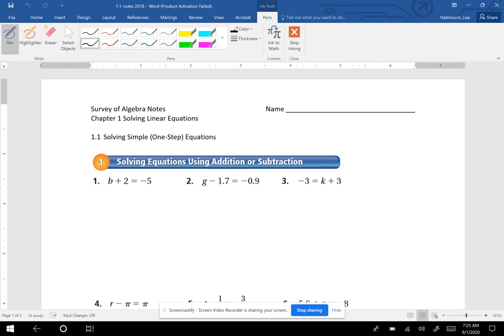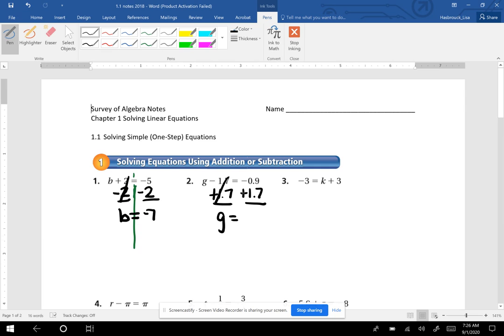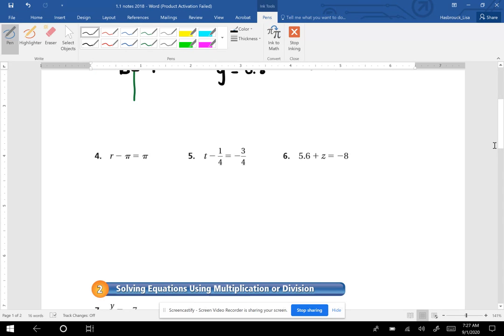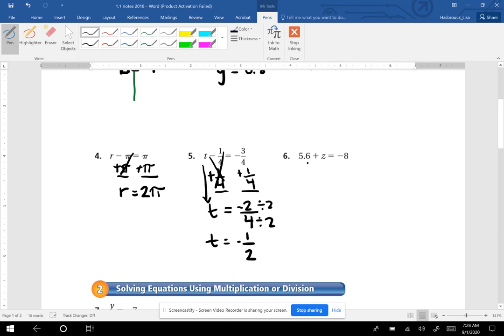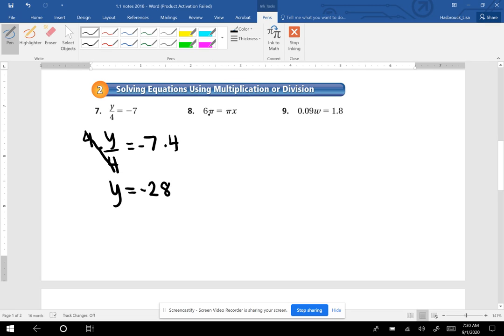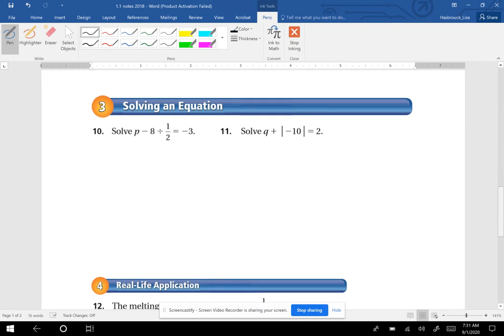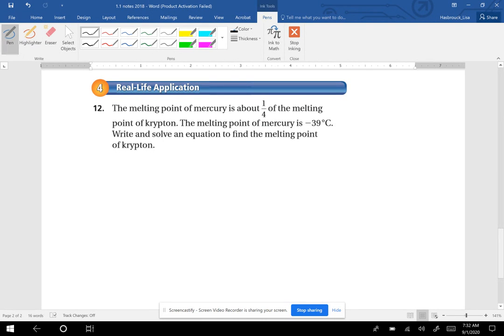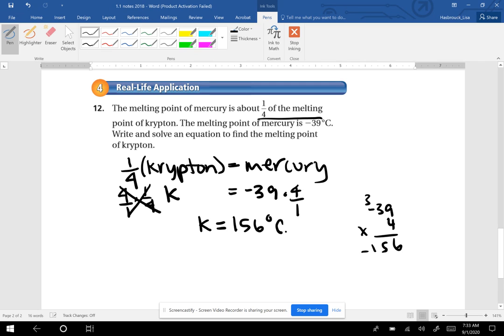1.1 Notes Survey